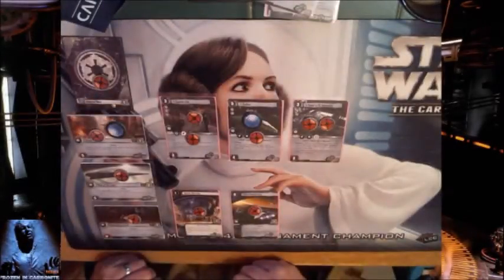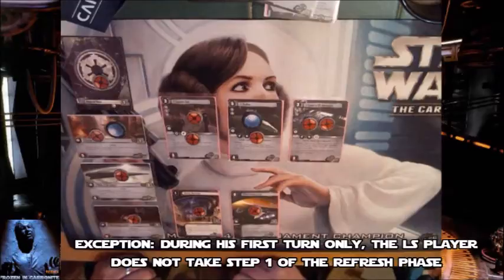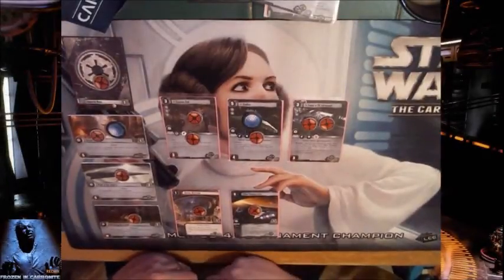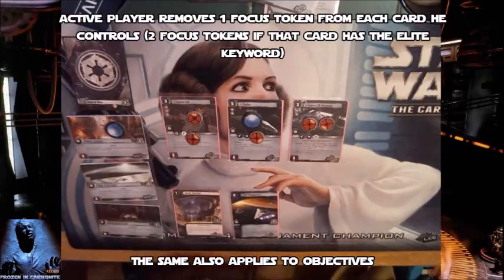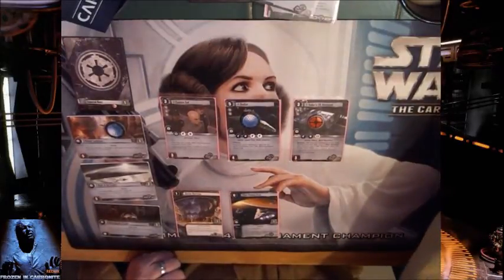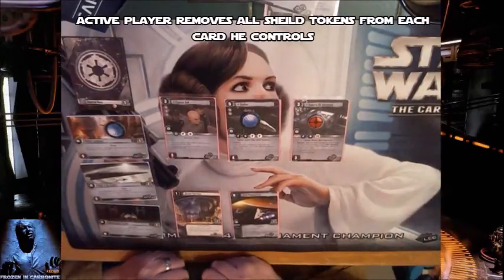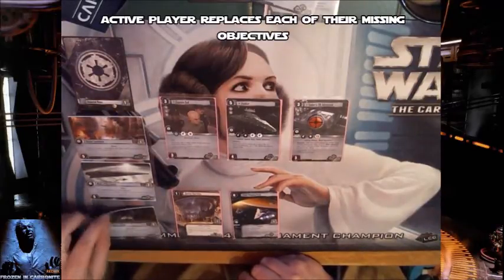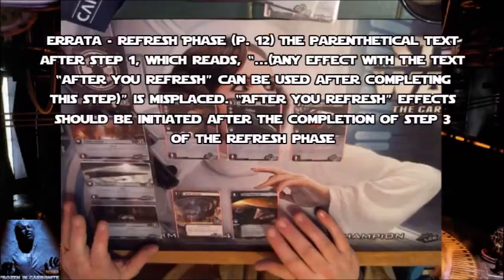SWLCG Tutorial, Tips & Tricks - The Refresh Phase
Continuing a new tutorial segment where I cover explaining parts of the SWLCG game.

Watch as I explain and go through the phases of the game while pointing out tips and tricks you can lookout for.

This second video covers the Refresh phase.